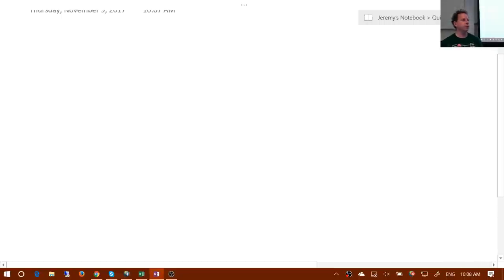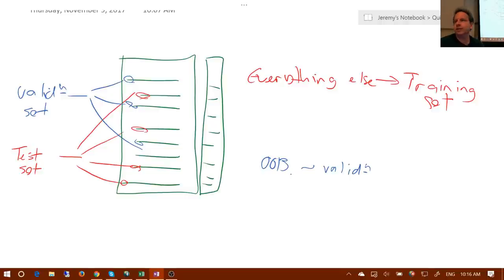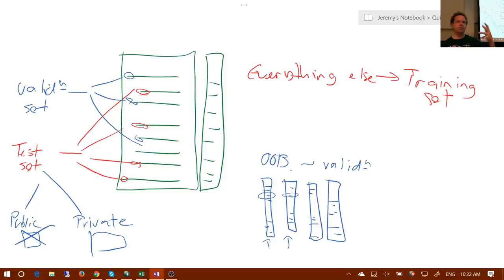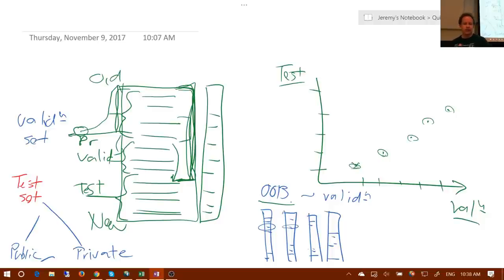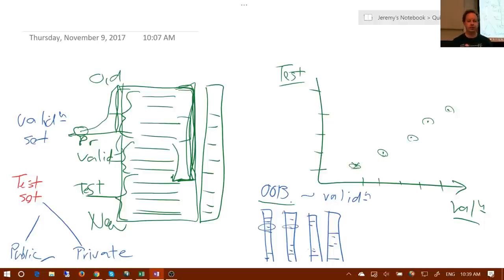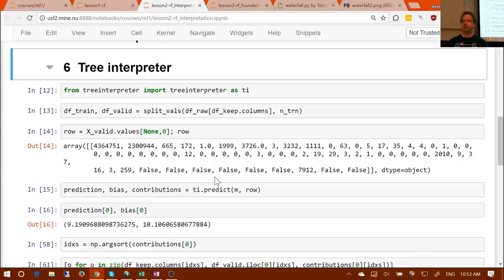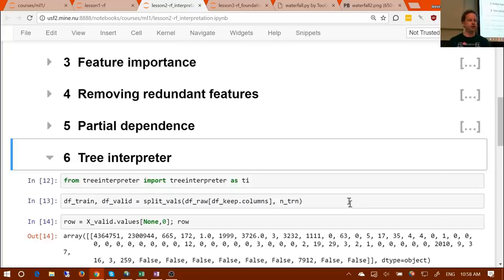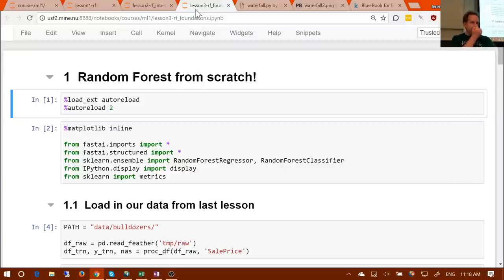Intro to Machine Learning: Lesson 5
In today's lesson we start by learning more about the "tree interpreter", including the use of "waterfall charts" to analyze their output.

Next up, we look into the subtle but important issue of extrapolation. This is the weak point of random forests - they can't predict values outside the range of the input data. We study ways to identify when this problem happens, and how to deal with it.

In the second half of this lesson, we start writing our very own random forest from scratch!